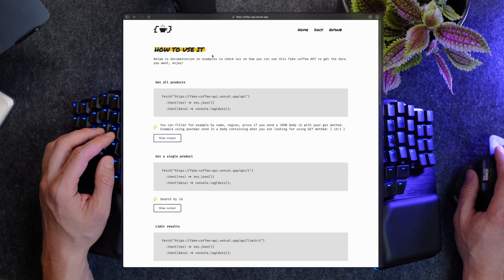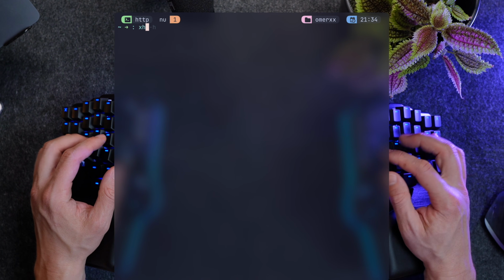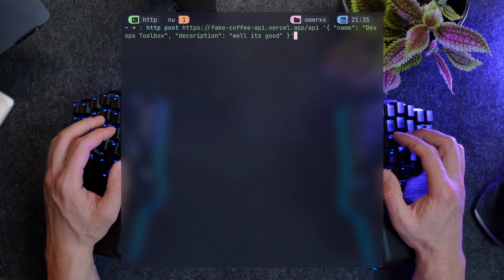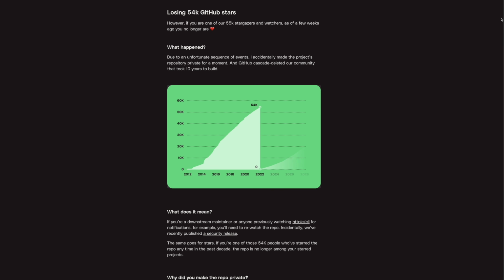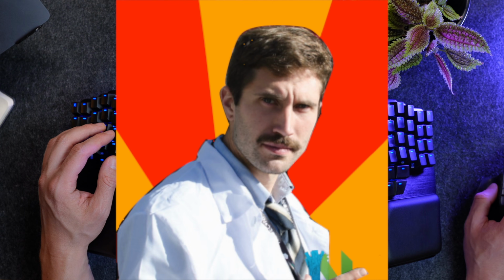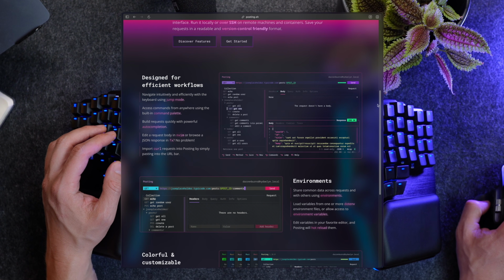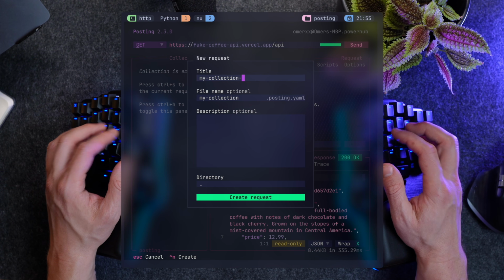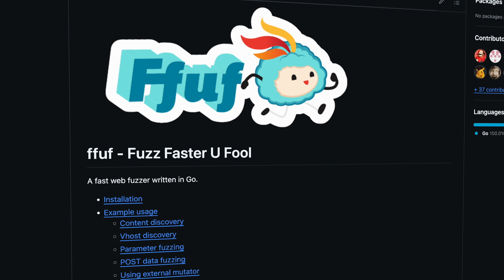7 Amazing Terminal API Tools You Need To Try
Over the years I've built a set of tools that together build the perfect workflow.
API tooling helped me become a better engineer, working quicker but safer in an enjoyable way.

How Httpie lost all their stars and watchers on Github in 2 minutes

⏱ Timestamps
00:00 - Intro
01:16 - cURL
02:40 - xh
04:12 - Sponsor (EchoAPI)
05:37 - Nushell http
06:30 - Httpie
07:33 - Curlie
09:00 - Kulala nvim
10:30 - Posting